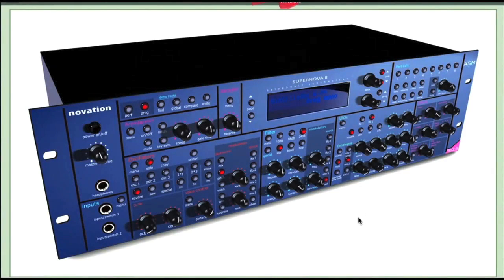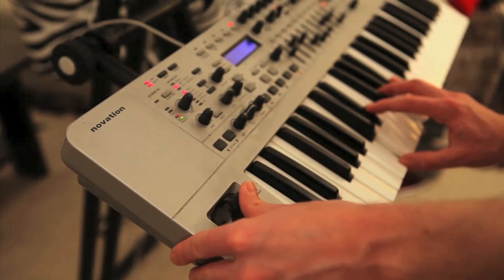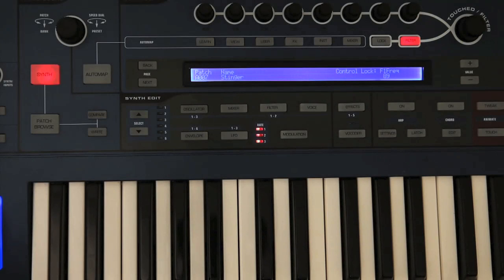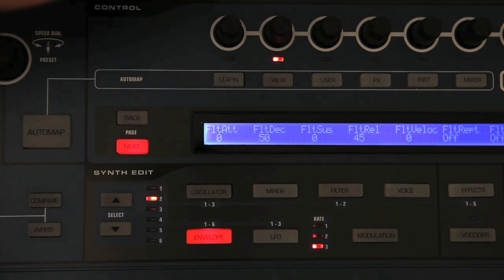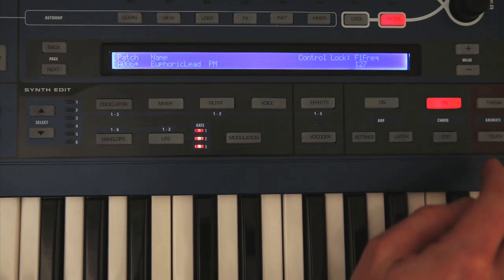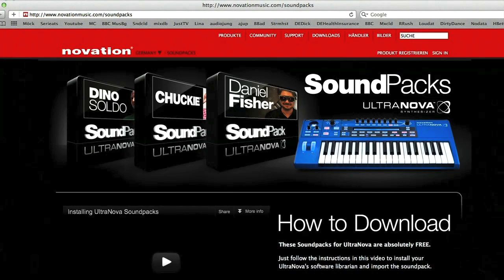Novation UltraNova Hardware Synth & Editor - Feature Review & User Guide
‪bring you ‬this tutorial and review on Novations new Hardware Synth and Software Editor 'UltraNova' from ProducerTech.com's Rob Jones.

"UltraNova is a 'Nova' series analogue-modelling synthesizer with a powerful effects processor. It is a single-part synth taking the legendary Supernova II synth engine as a starting point and packing it with the latest technology. It now has brand new features including wavetable synthesis, even more powerful filters, a software editor and a revolutionary new touch-sense performance mode"

ProducerTech's Rob Jones outlines the main features of Novation's latest synth Ultranova, with a comprehensive look at the hardware and main controls plus the I/O options. Rob then concludes with an introduction to the software editor, showing how various sound design and performance techniques can be carried out.